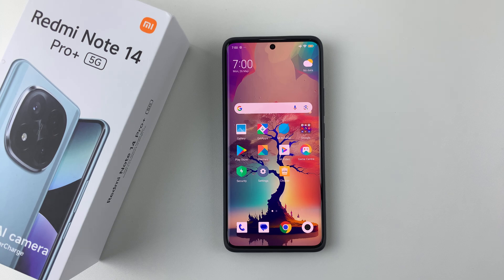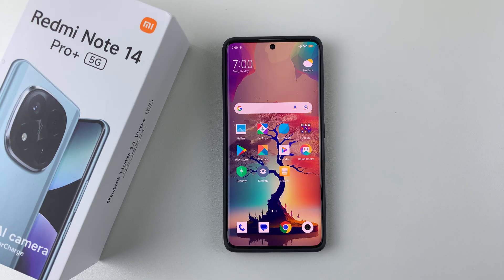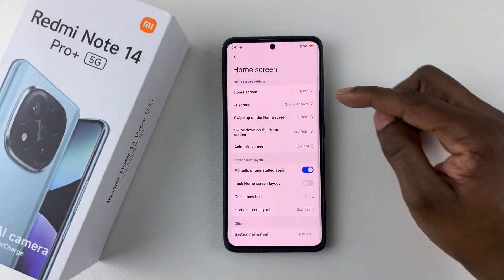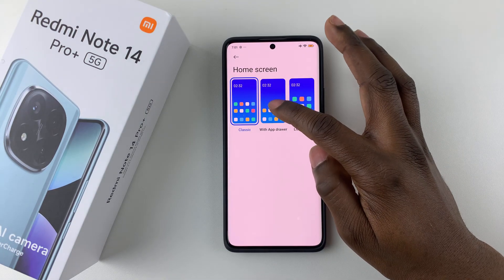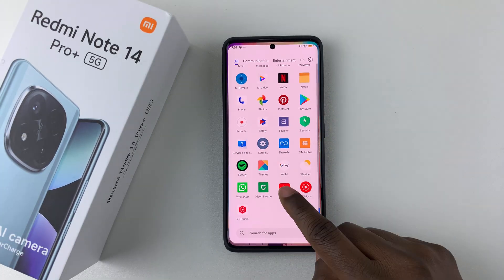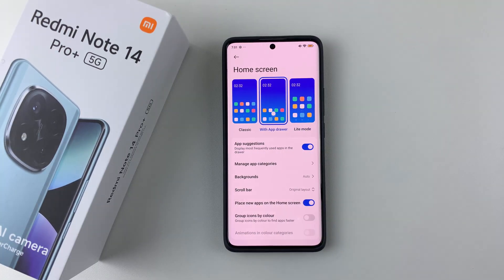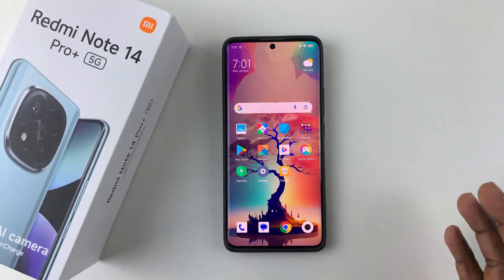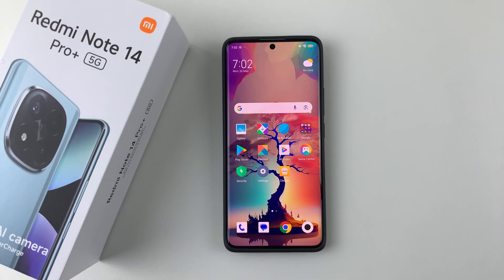How To Enable / Disable App Drawer On Redmi Note 14 / 14 Pro+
Our guide on how to enable or disable the app drawer on your Redmi Note 14, 14 Pro or 14 Pro+.

Enable the app drawer if you want a cleaner home screen with fewer apps cluttering it, and prefer accessing apps through a dedicated drawer. If you prefer having all your apps visible on your home screens without an extra step, disable app drawer.

Xiaomi Redmi Note 14

How To Enable App Drawer On Redmi Note 14 / 14 Pro+:

Step 1: Tap on the Settings app from your home screen or app list. Scroll down and find "Home Screen".

Step 2: In the Home Screen Settings, look for an option called "Home Screen". You will see the three available home screen options -- Classic, With App Drawer and Lite Mode

Step 3: Tap on the option labeled "With App Drawer" to enable it. This will reveal more customizable options.

Step 4: Select whether to enable or disable "App Suggestions", "Group Icons By Colour", "Animations In colour Categories" and "Place New Apps on the Home Screen".

You will also be able to customize the options: "Manage App Categories", "Backgrounds" and "Scroll Bar".

Step 5: Go back to the home screen, and you will now see a new app drawer icon at the bottom of the screen. Swipe up to access all your apps.

How To Disable App Drawer On Redmi Note 14 / 14 Pro+:

If you want to go back to the classic MIUI style with no app drawer and all apps on the home screen, select either the "Classic" or "Lite Mode" option.

Your apps will now be placed directly on the home screen without a separate app drawer. Simply swipe across the home screen to access your apps.

Cell Phone Tripod Adapter